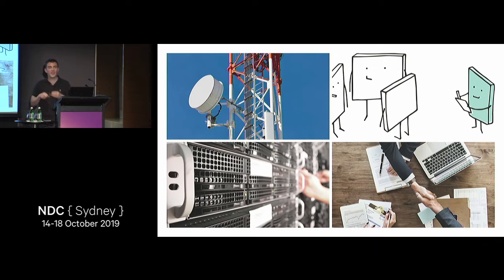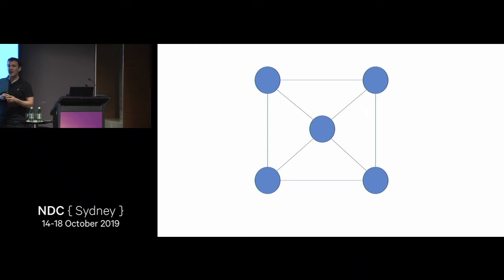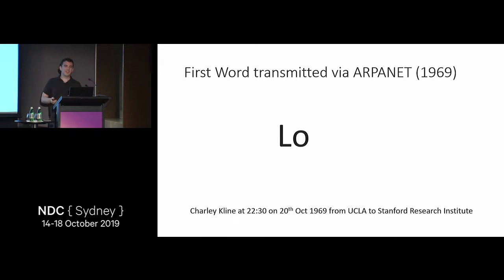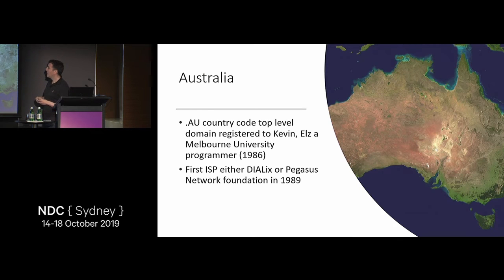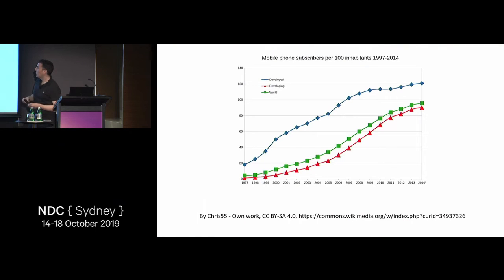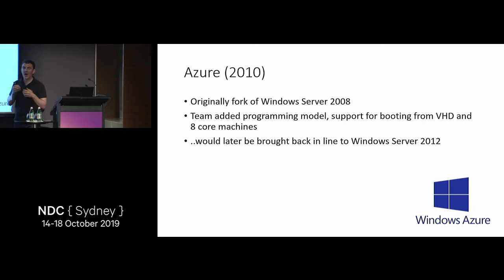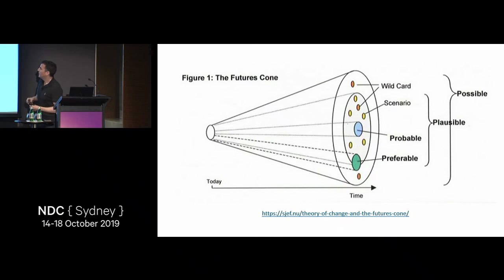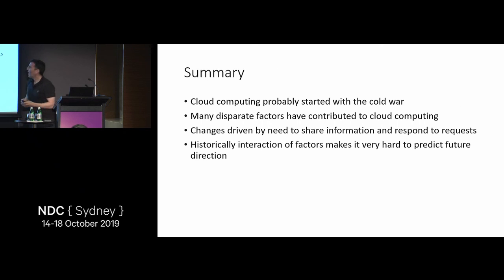A brief history of Cloud - Alex Mackey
Familiarity with one of the major cloud platforms such as Azure, AWS or GCP is almost essential knowledge for any dev now but do you know the origins of cloud computing and where its (probably!) going?

Come with me for this fireside talk full of useless trivia from a time when Amazon meant a river/rain-forest and Azure wasn’t even Project Red Dog yet..